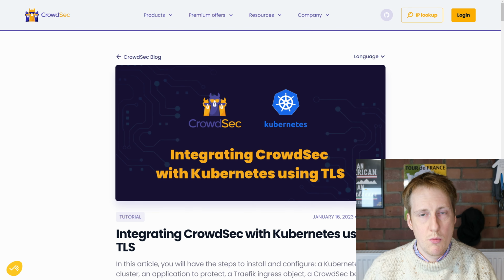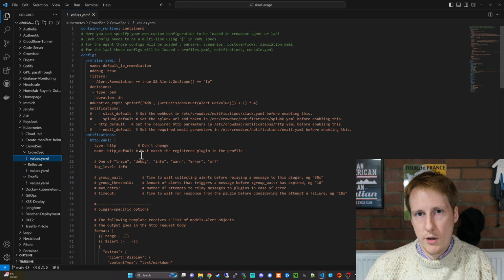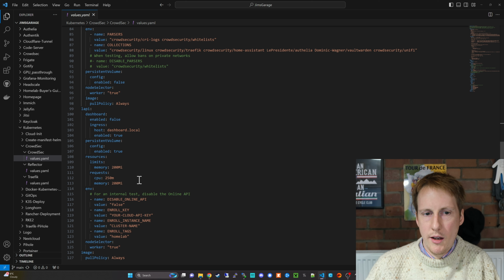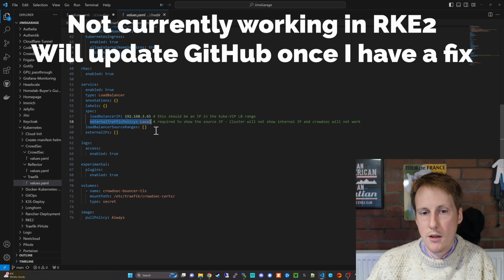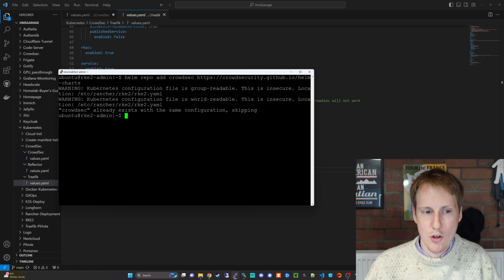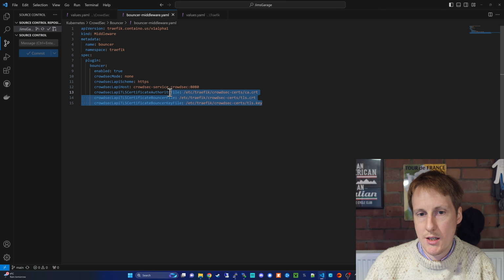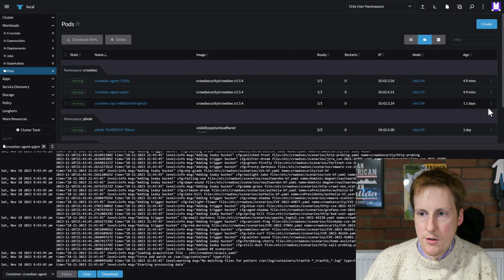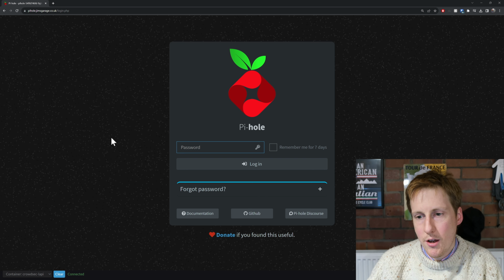Deploy CrowdSec to Protect Your Services From Bad Actors & Common Attacks - Kubernetes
Update: This now works with externalTrafficPolicy: Local for source IP visibility on  K3S & RKE2 :)
Deploy CrowdSec in Kubernetes to protect your apps from hackers. Use live threat data to ban bad IPs and threat actors, protect your services from compromise, and have real-time alerting.

00:00 - Introduction to CrowdSec
01:16 - CrowdSec Documentation
04:44 - Kubernetes Config Review
15:08 - Deployment
19:55 - Testing & Viewing in Rancher
26:30 - Outro